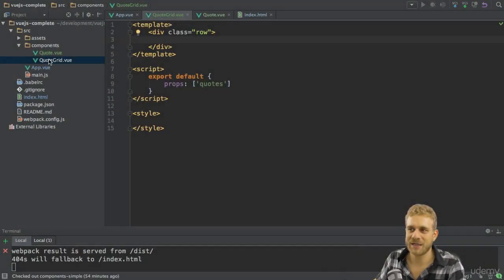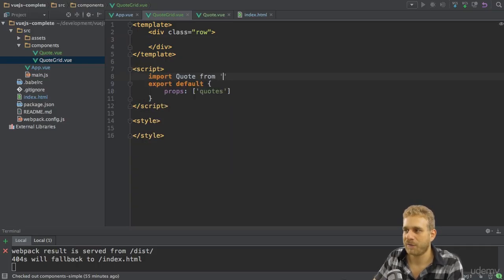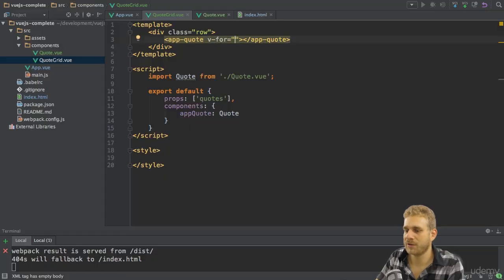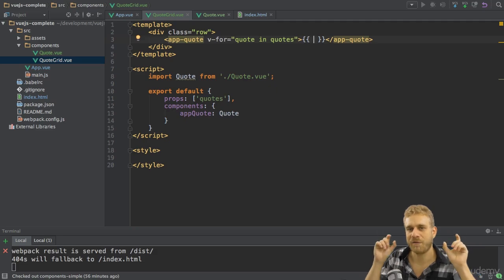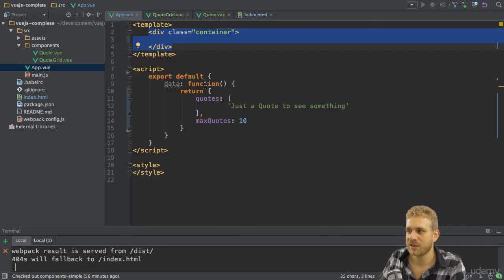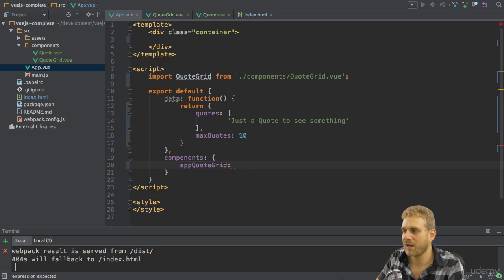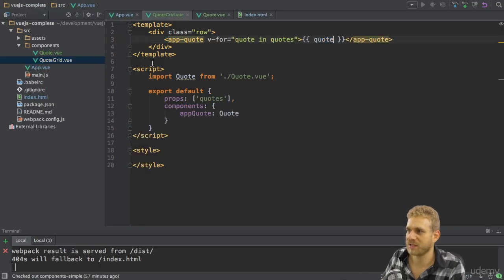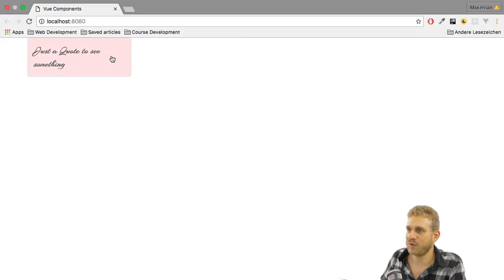10 Second Course Project - Wonderful Quotes - 135 Passing Data with Props and Slots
10 Second Course Project - Wonderful Quotes